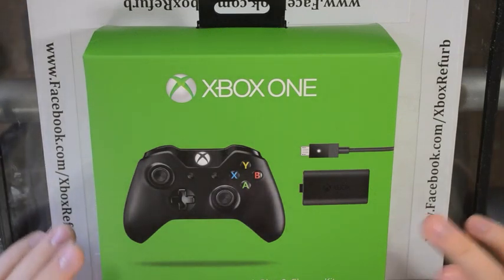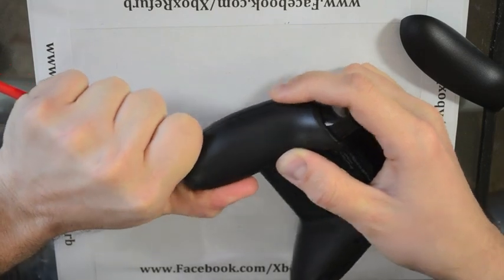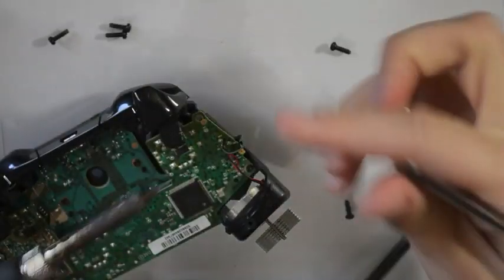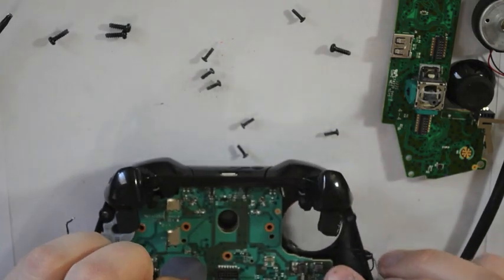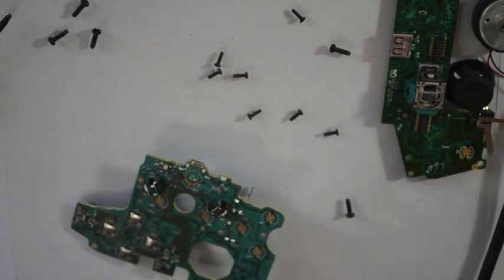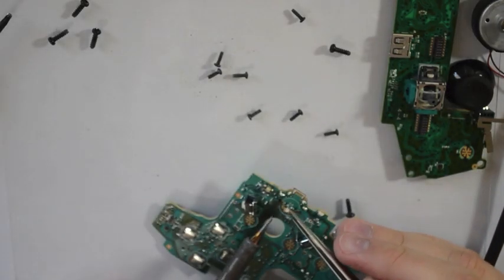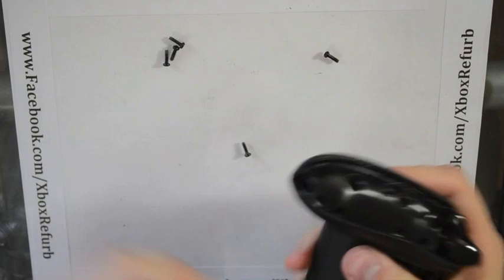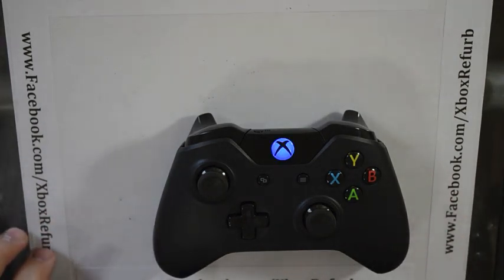Xbox One Controller teardown, disassembly, LED Swap of X1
Video of the disassembly of an Xbox One Controller, changing the LED, and reassembly. Visit my Facebook page for updates, and where to buy or customize controllers.